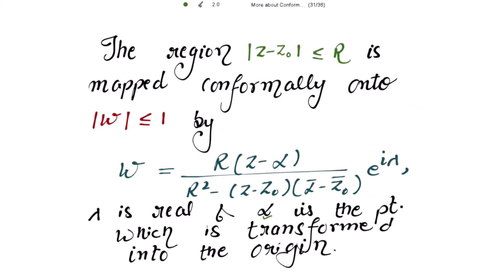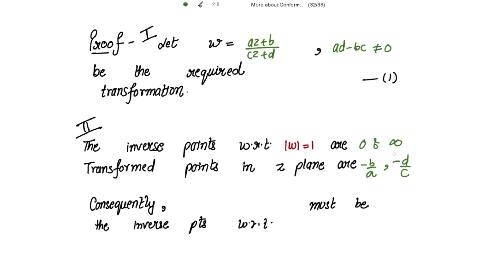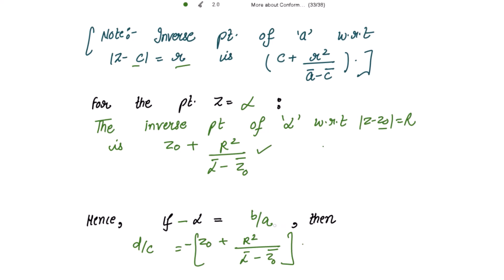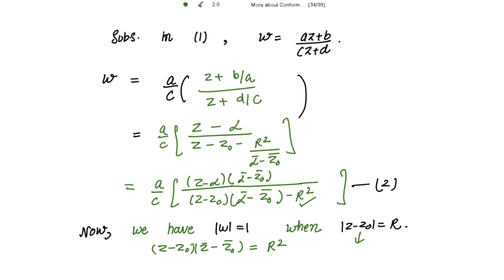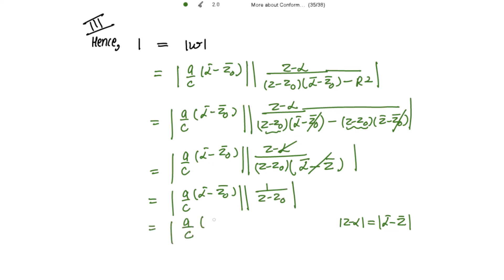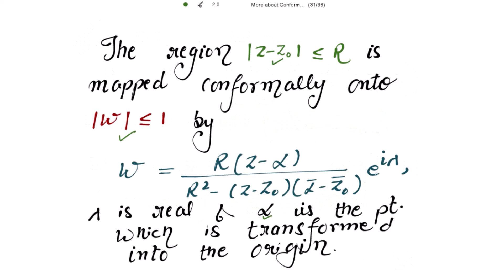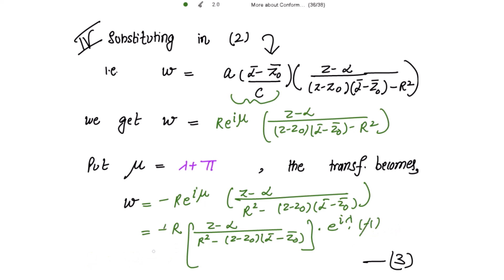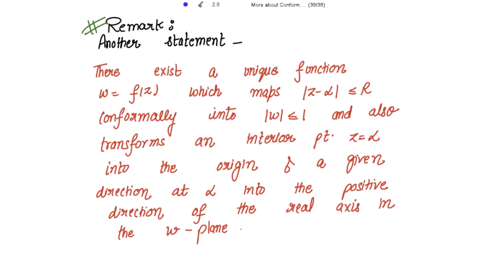Find the Bilinear transformation that maps circle onto circle in w plane CONFORMAL MAPPING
4) Riemann Steiltjes Integral

Validity : Upto Next 30 days.